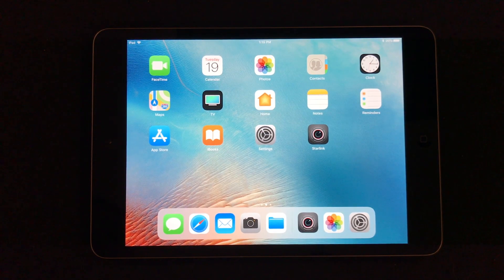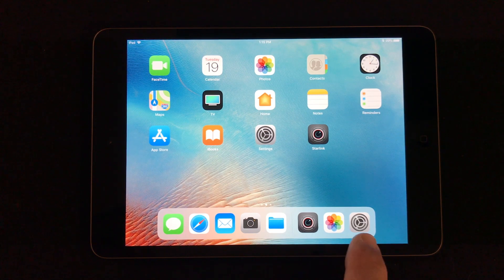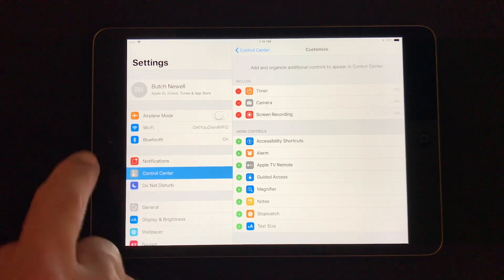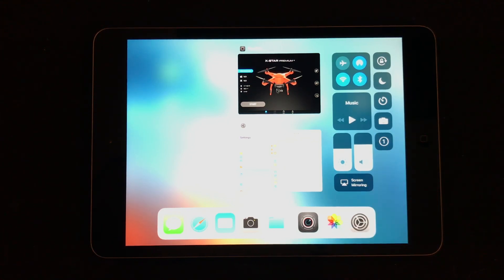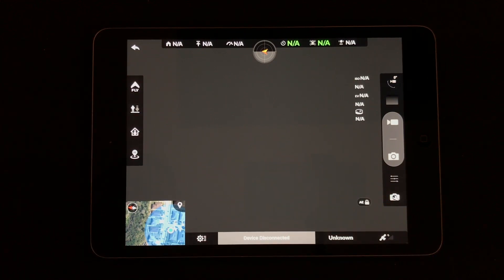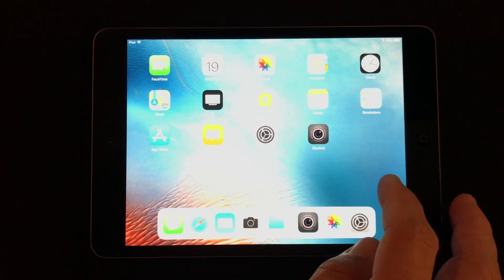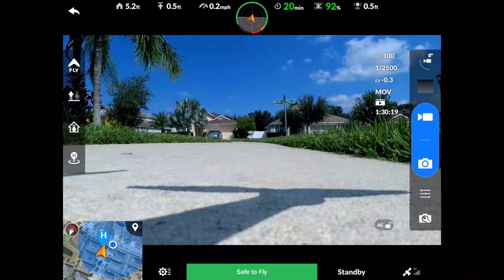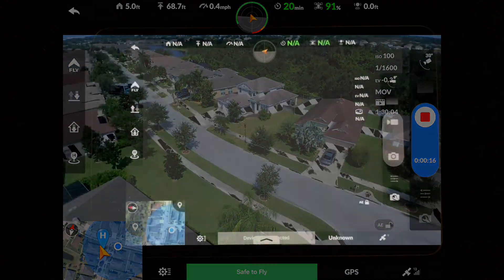How To Use iOS 11 Screen Recording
In this video I show you how to use the new Screen Recording feature inside iOS 11. This is a new feature that I have been playing with in the beta version and I am confident that it will work well with the Autel Robotics Starlink App. I haven't had any issues and like the option of also turning on "audio recording" while recording the screen.

Apple iPad Mini II

I have some video of the Starlink App running and the drone in the air to show that it works, and can be useful.

Transcript:
hey guys Butch Newell here with a tip for
all the Autel X star and X star
premium drone users that are using iPad
mini. I guess with your controllers
there's a new feature in iOS 11 which
you may or may not have seen yet but
this is something that's going to be
pretty cool little feature that you can
do with in iOS nothing's jailbroken or
anything like that what you need to do
is go to settings once you go here
you'll click on control center customize
controls screen recordings and they'll
add it to it now you can close this go
back to your main screen then open your
StarLink app so what would happen in a
normal situation if you wanted to say
from here scroll up and there is the
icon that you would use to activate on
screen recording and it counts down and
now it's recording so you can go back to
the X Start app you know you'd be able
to click start and then you would see
what the drone sees so you'll get all
this telemetry and all the information
that you could see on here now it will
be here that red bar indicates that it
is recording to by the way case you're
curious I'm going to stop screen
recording right now that screen
recording just saved my photos could go
there turn that down a little bit so you
can see
and there's what we just did we started
the recording went back to the app it's
pretty cool so this is with the new iOS
11 I've been running the beta I've flown
the drone with this everything has
worked great no crashes no issues and
there's a little bit of video here and
then I'll put up that you can see how
it's working so everything worked as
planned
you'll know when the next video goes live.